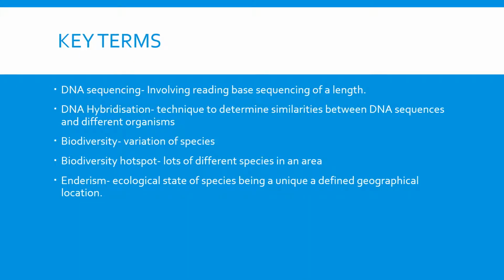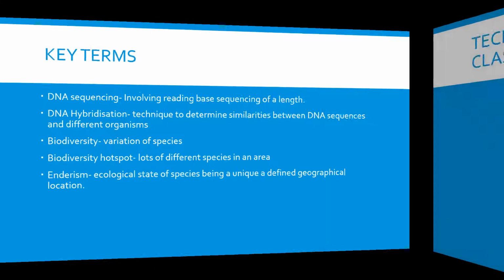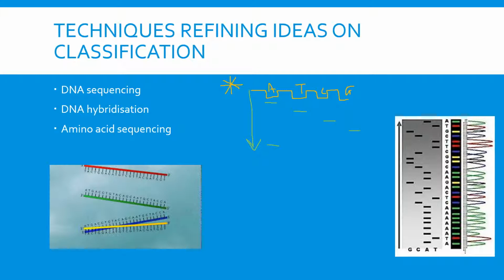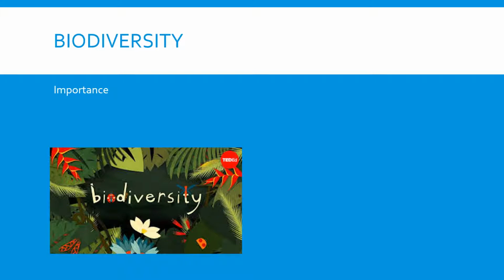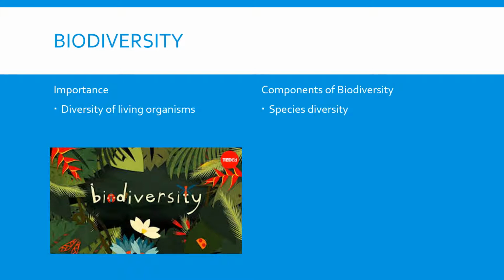Investigating diversity- AQA Biology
Investigating diversity PowerPoint